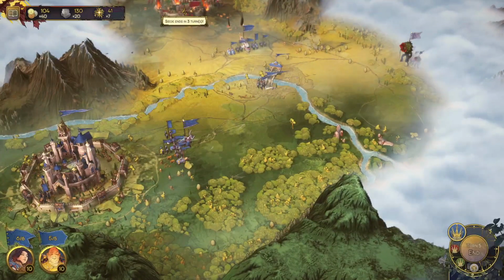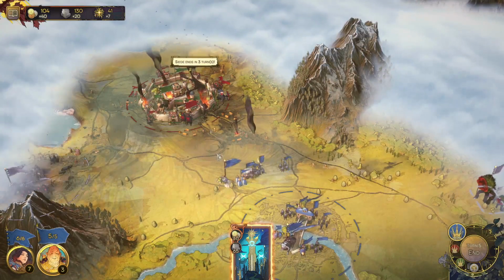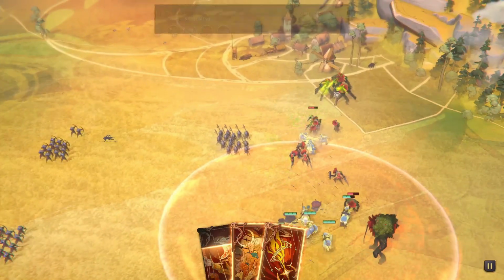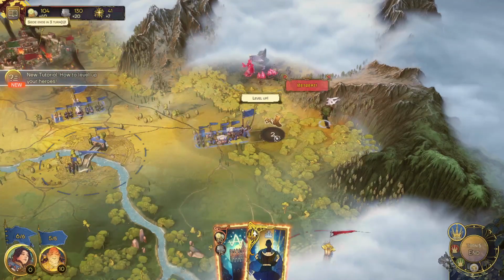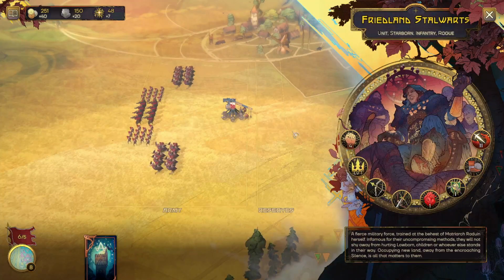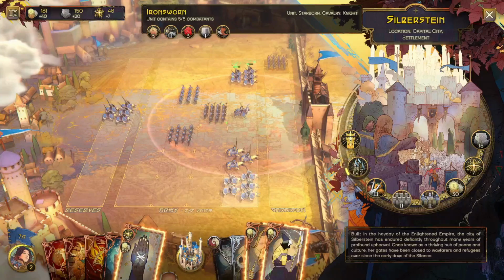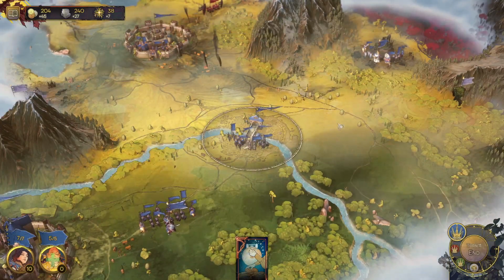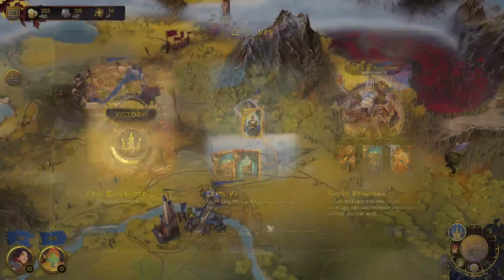Songs of Silence - Tips and Tricks with Creative Director Alex Kehr | Beginners Guide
Join Creative Director - Alex Kehr as he talks you through a quick how-to covering mechanics, strategies and controls for the demo and beyond. Enjoy!

With releasing our demo, we've seen an amazing flood of new players coming to the game. It's brilliant to see so many new people enjoying Songs of Silence, but we're aware that there have been a few sticking points for players, so we wanted to clear that up with some advice straight from the dev team!

Songs of Silence is an Art Nouveau-inspired turn-based strategy game with a unique mix of turn-based kingdom management, hero development and real-time combat.

🗓️ coming on November 13th, 2024 to PC, PlayStation and Xbox

🎮 Epic 4X fantasy strategy game
⚔️Fast-paced, tactical gameplay
🎨 Art Nouveau-inspired visuals
👥 Multiplayer support for up to 5 players
🌍 A rich world filled with stories and secrets
🎼 An epic OST by Hitoshi Sakimoto (Final Fantasy Tactics)